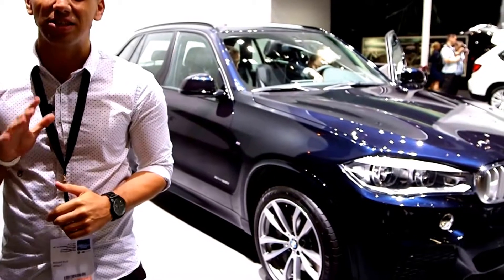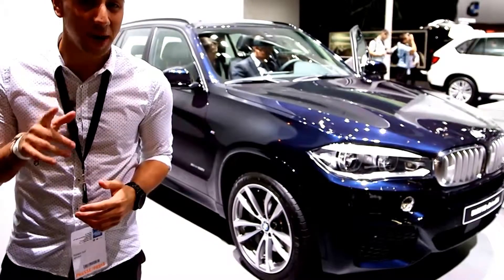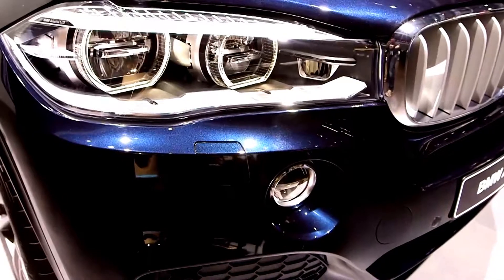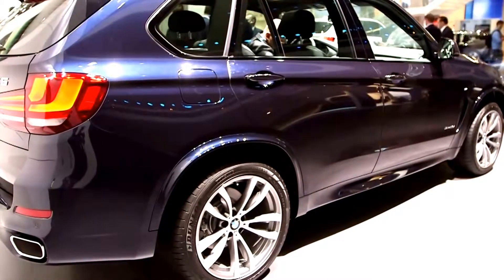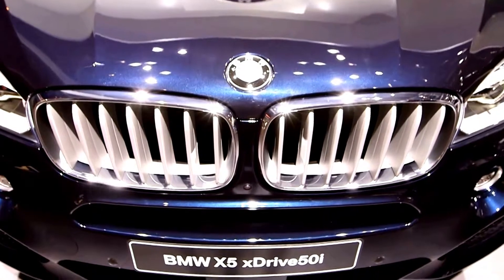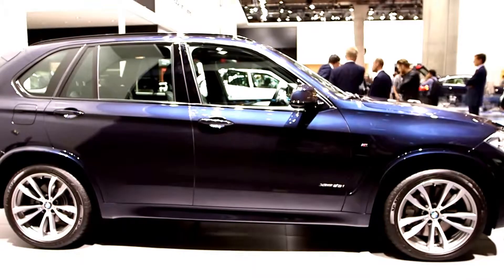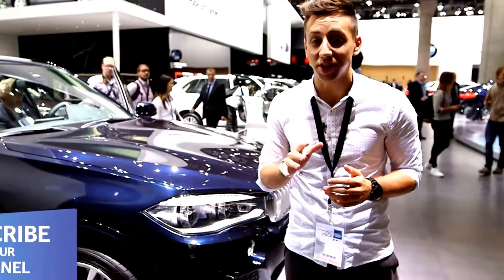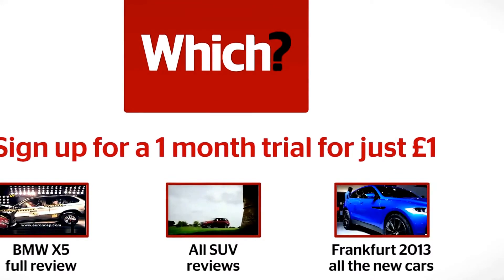New BMW X5 at Frankfurt Motor Show 2015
I created this video with the YouTube Video Editor all bmw models,
bmw international,
bmw 2 series,
bmw brands of cars,
bmw 2 series coupe,
bmw 128i convertible,
bmw 4 series convertible,